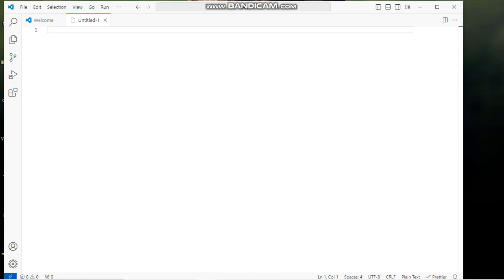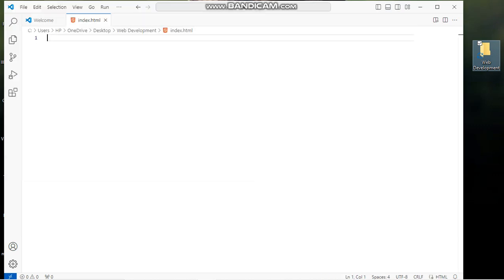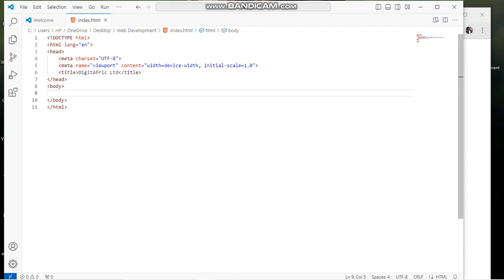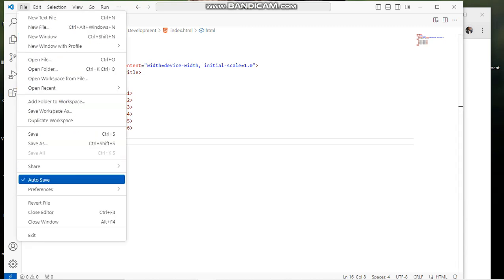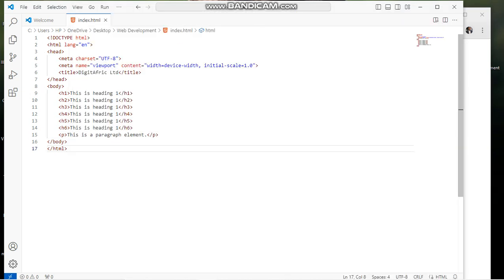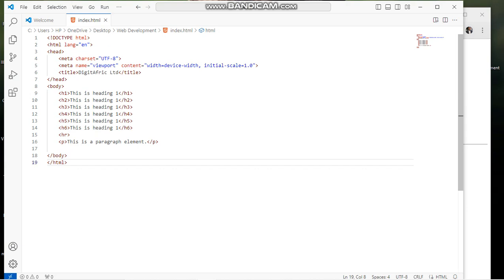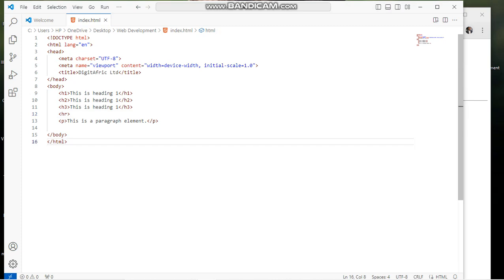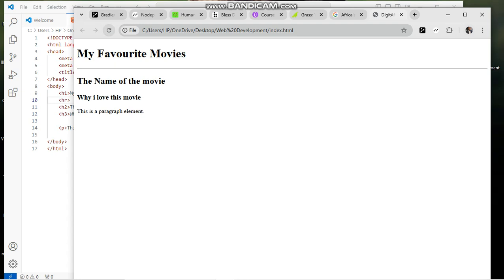Assesment Class 1